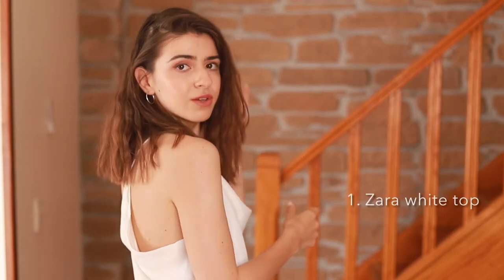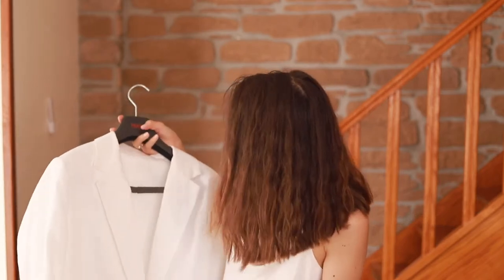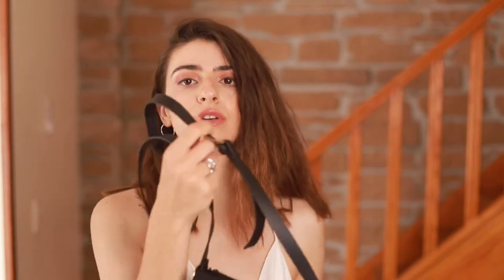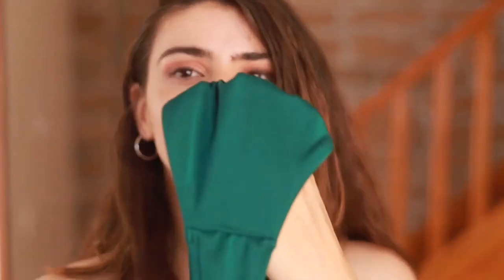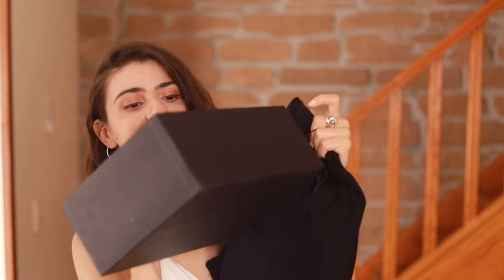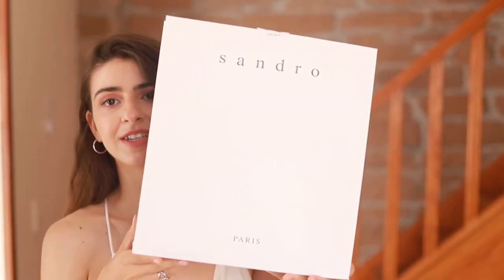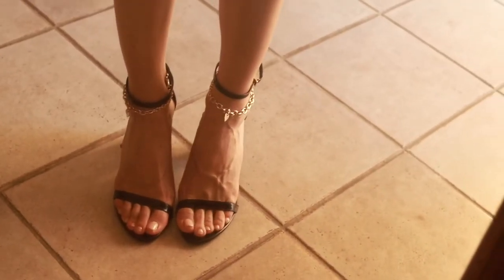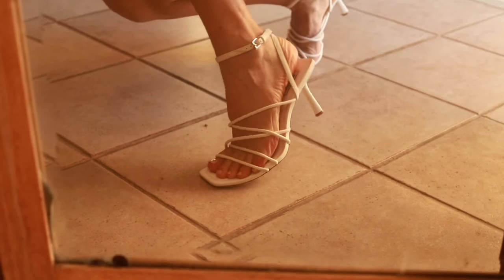BIG SUMMER HAUL AND TRY-ON | Maria Kossy(H&M, Zara, Stradivarius, Sandro, Maje) video 5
Hello everybody ! Hope you run the word!

BIG SUMMER HAUL AND TRY-ON | Maria Kossy
(H&M, Zara, Stradivarius, Sandro, Maje)

~Makeup~

Makeup~

1.white Zara top sold out
2. White H&M jean shorts
9. White Stradivarius high sandals

Blog coming soon!

xoxo Maria